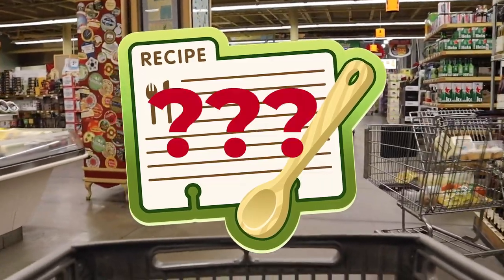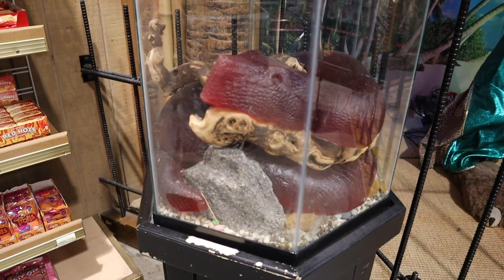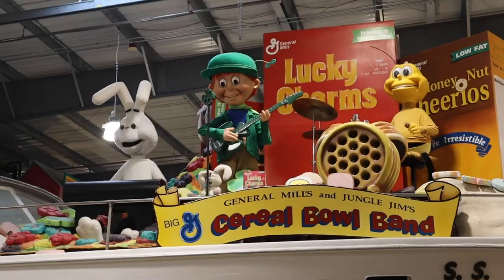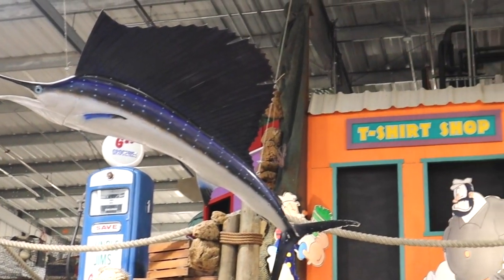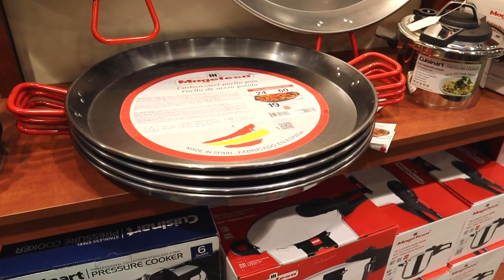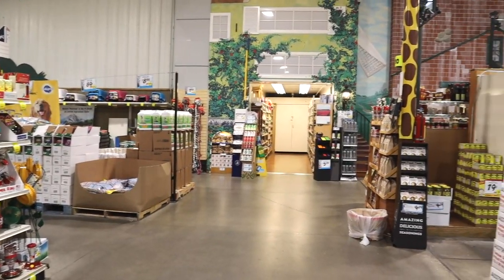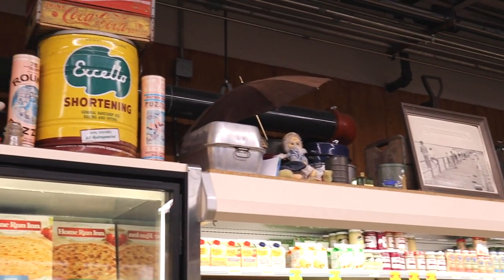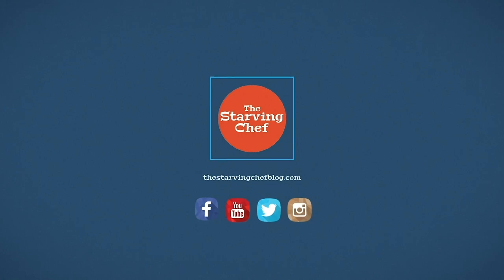We went to JUNGLE JIM'S International Market in Cincinnati, OHIO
Nestled just outside of Cincinnati, Ohio is a little magical slice of foodie heaven. Jungle Jim's International Market is one of those places thats absolutely worth the detour to visit. It's nearly impossible to describe the absolutely massive scale of this place. At over 500,000 square feet and with a food selection representing more than 70 countries, Jungle Jims is a literal foodie haven.